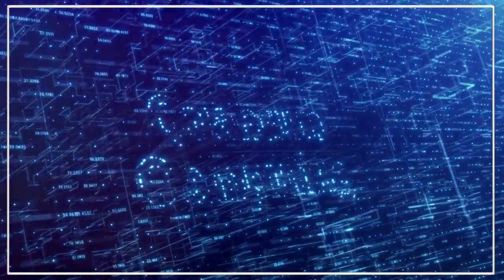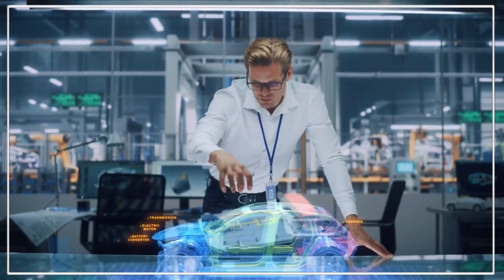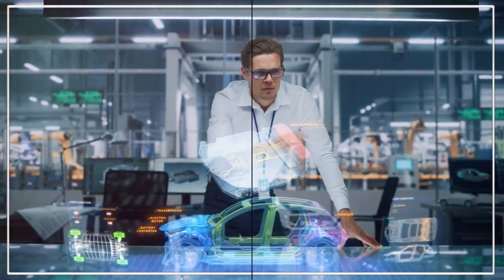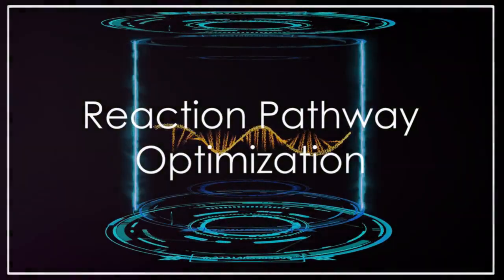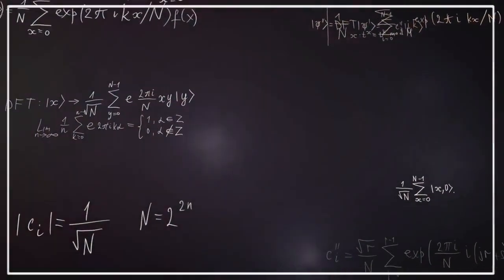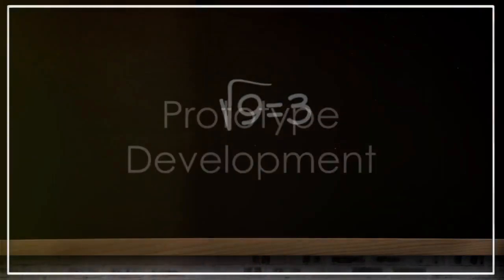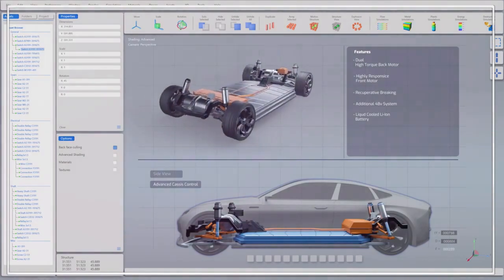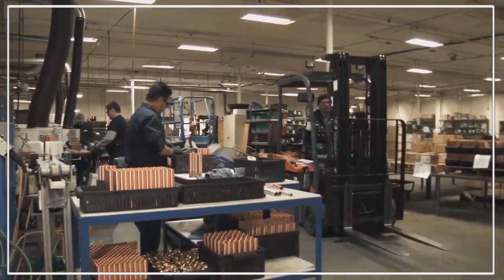Unraveling the Mysteries of Hydrogen-Splitting with the MEQ's Quantum Fractal Geometry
Discover the groundbreaking world of quantum fractal geometry (QFG) in this captivating video, "Unraveling the Mysteries of Hydrogen-Splitting with the McGinty Equation's Quantum Fractal Geometry (QFG) Framework." Journey into the realm where cutting-edge science meets energy innovation as we delve into the revolutionary application of the McGinty Equation to hydrogen-splitting.

In this video, we explore how the integration of the McGinty Equation's QFG framework can unveil new insights into hydrogen-splitting processes. Join us as we unveil the quantum world of fractal geometry and its role in understanding the intricate behavior of hydrogen on a quantum scale. Learn how this innovative approach holds the potential to transform the way we harness hydrogen's power as a clean and abundant energy source.

Through visual demonstrations, and accessible explanations, this video provides a window into the future of energy technology. Discover the profound implications of applying the McGinty Equation's QFG framework to hydrogen-splitting, opening doors to sustainable energy solutions that can reshape our world.

Join us on this journey of discovery and innovation as we uncover the secrets of hydrogen-splitting using the power of the McGinty Equation's Quantum Fractal Geometry Framework.